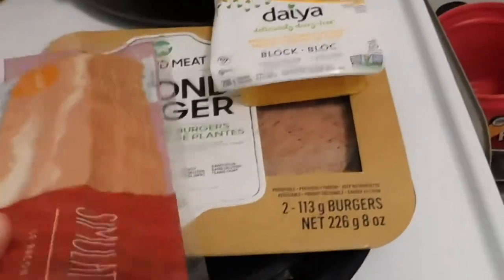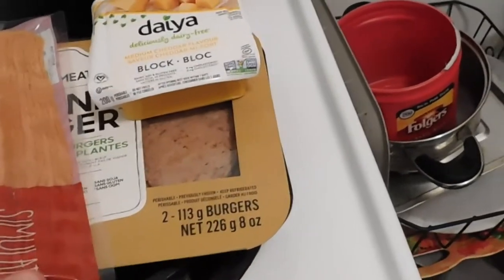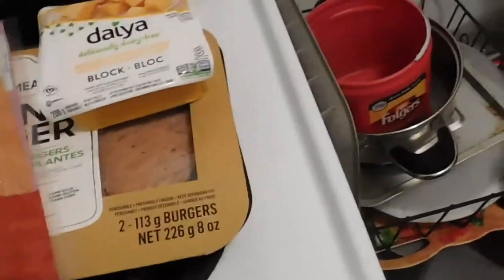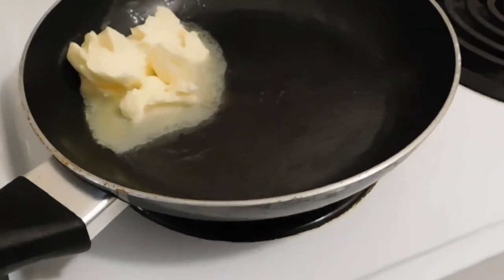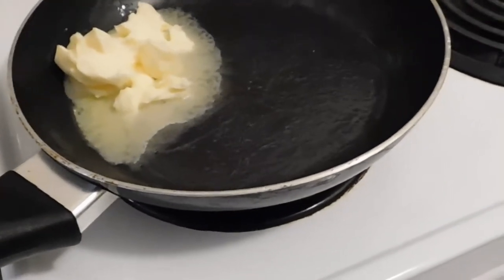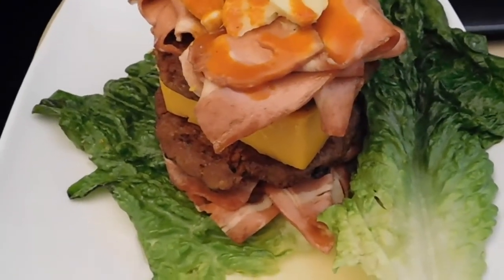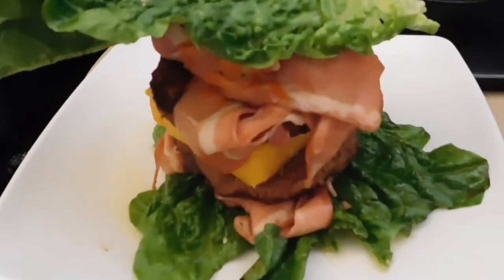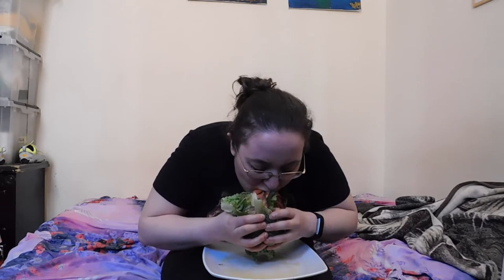Double Bacon Double Cheese Burger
Who says Vegans can't have heart attacks?